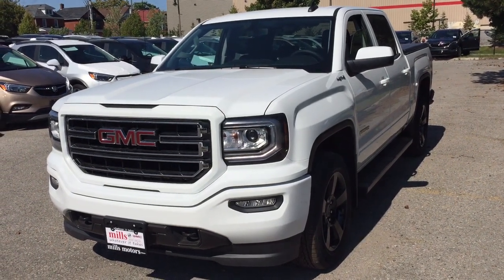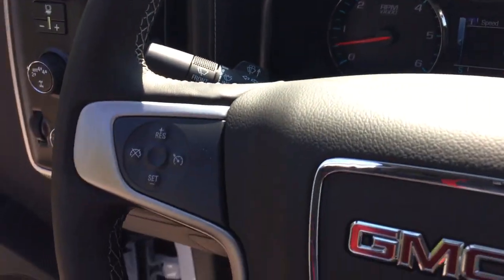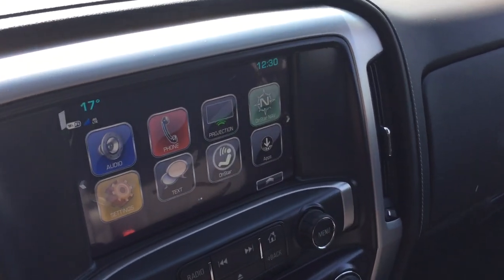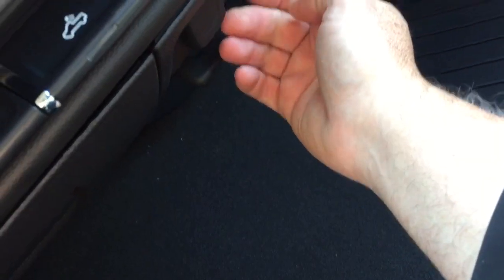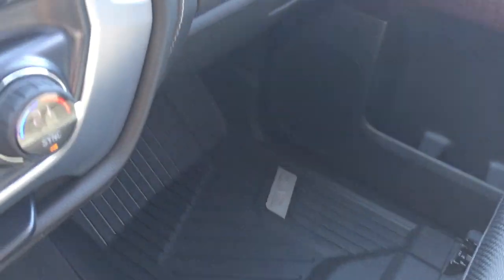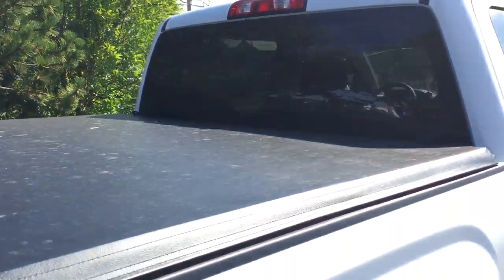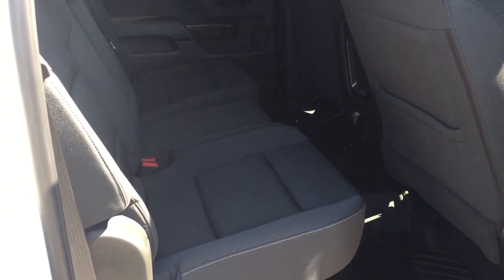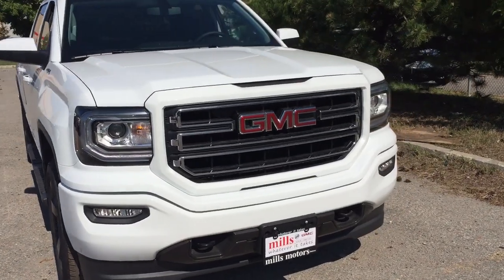2018 GMC Sierra 1500 4WD Crew Cab SLE Elevation 20 Inch Wheels Oshawa ON Stock #181492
For more detailed information about this vehicle visit,
This is a Summit White 2018 GMC Sierra 1500 4WD Crew Cab 143.5 SLE Review Oshawa null - Mills Motors Buick GMC with Automatic transmission Summit White color and Jet Black interior color. (Uploaded by DataDriver).